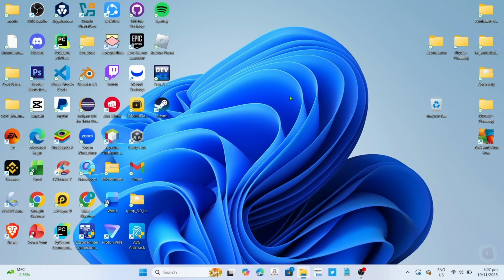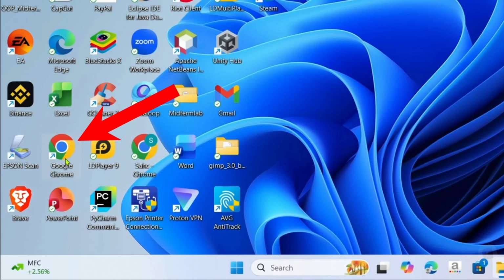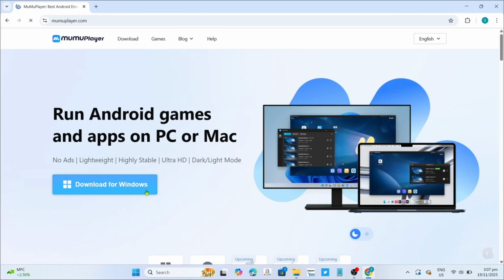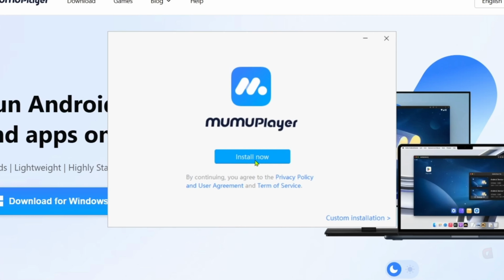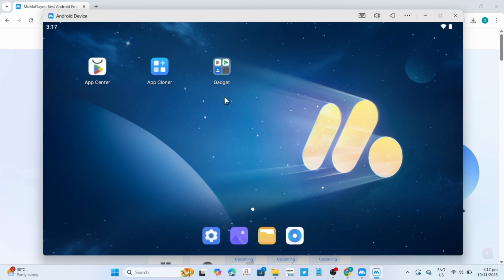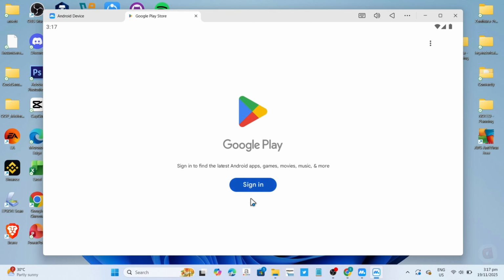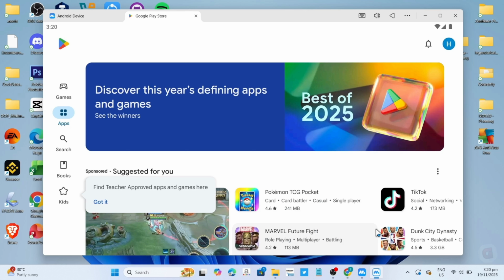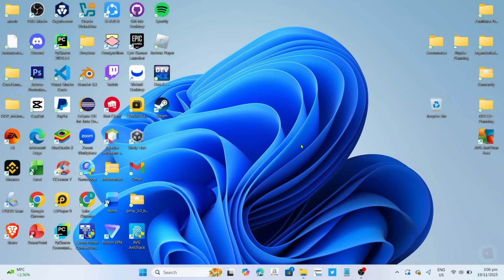How to Install MumuPlayer Emulator for Free on PC or Laptop - Full Guide (2025)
Learn how to install MumuPlayer Emulator for Free on PC or Laptop in this quick tutorial video.